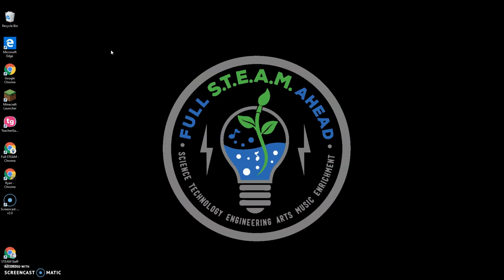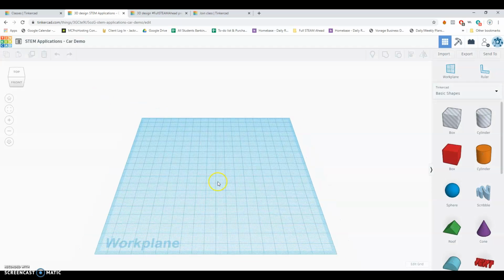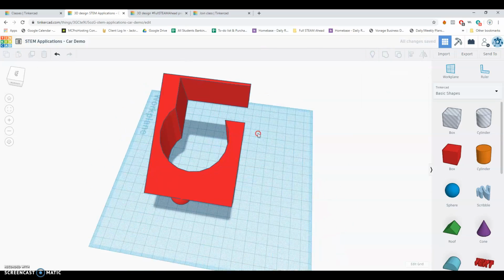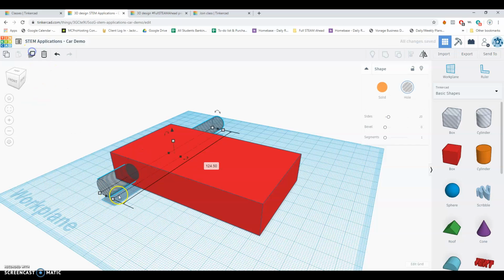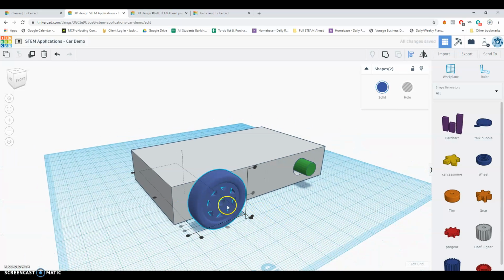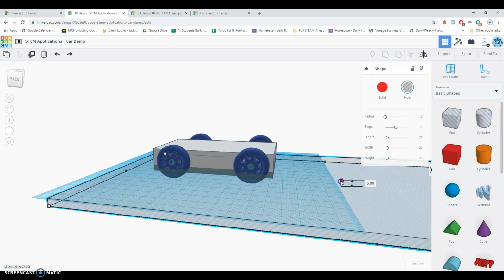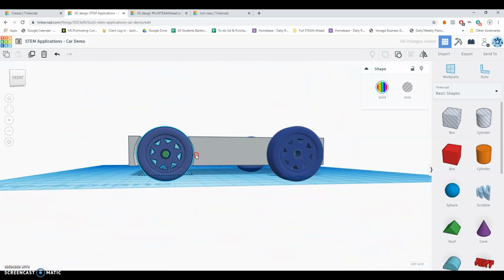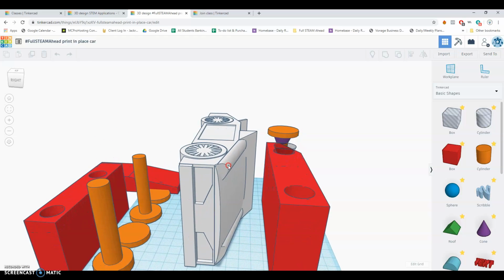STEM Applications - 3D Modeling a Car - Full STEAM Ahead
This video is specifically for my STEM Applications class at St. John Neumann. It shows how to log in, join our TinkerCAD Class, and then some of the basics of modeling a car in TinkerCAD. Be creative! Have fun with this!